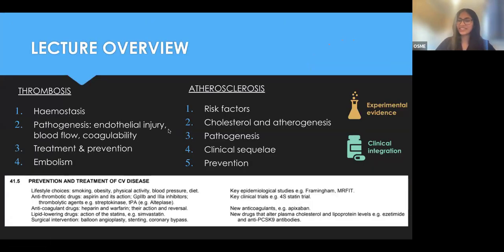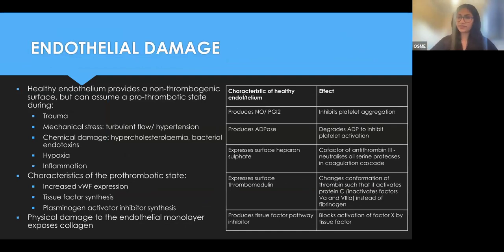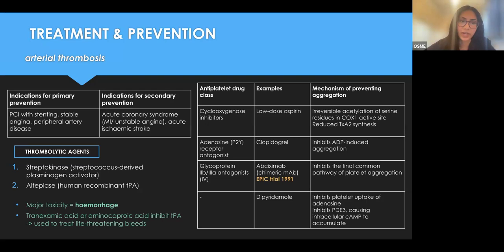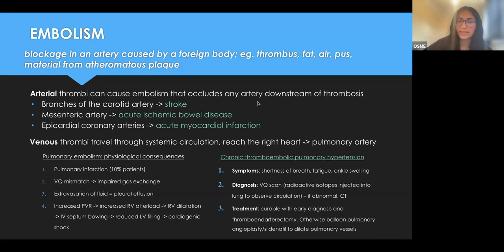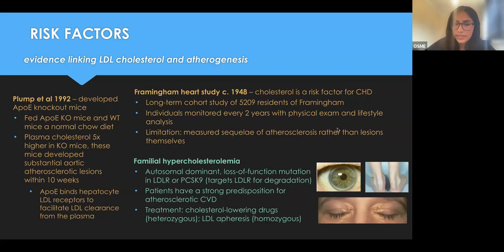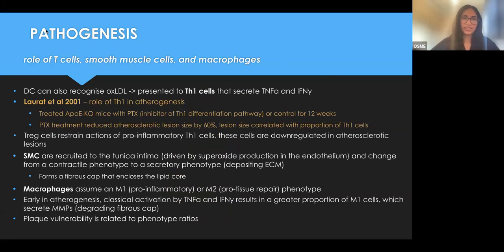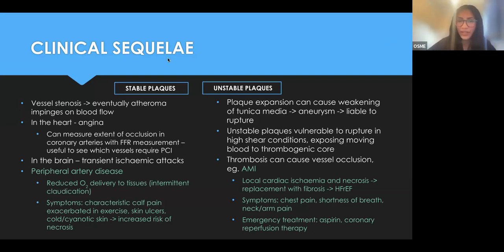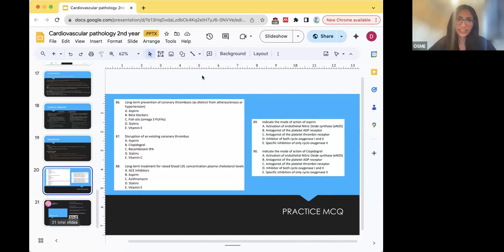Cardiovascular Pathology 2